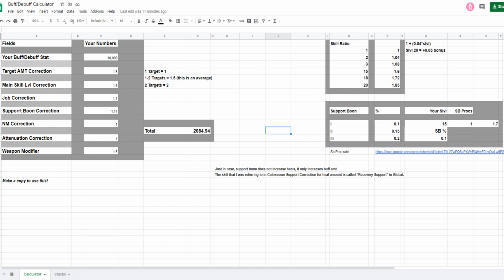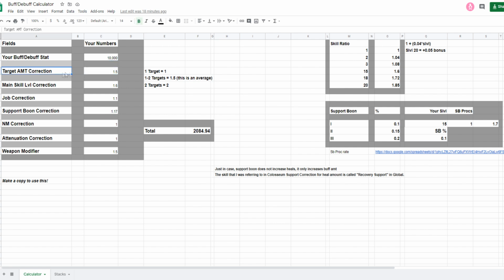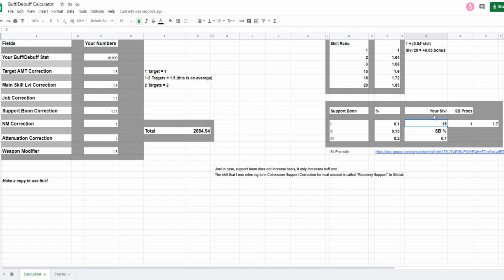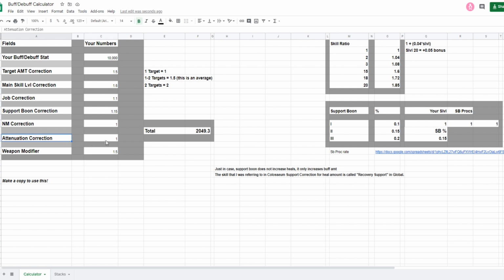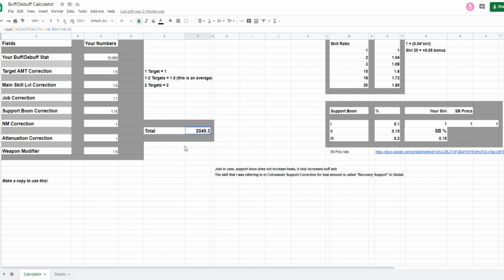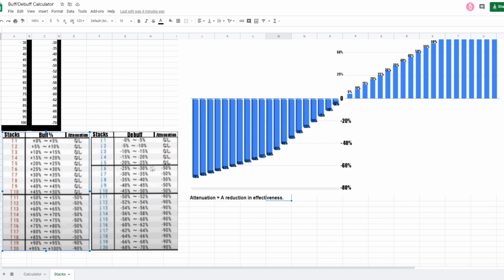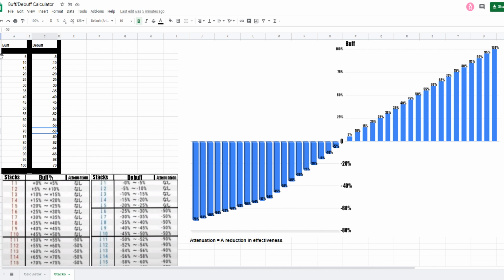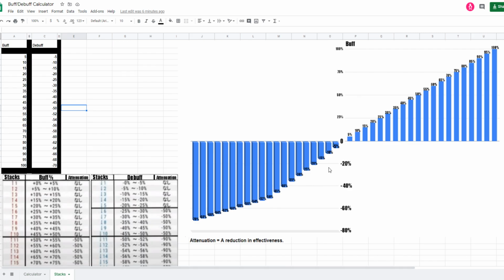[SiNoAlice] How Buffing & Debuffing Works | Beware Math Ahead👻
0:00 - Intro
0:34 - Buff/Debuff Stat
1:04 - Target AMT Correction
1:32 - Main Skill Correction
1:45 - Job Correction
2:07 - Support Boon Correction
3:13 -  Nightmare Correction
3:33 - Attenuation Correction
4:06 - Weapon Modifier
4:40 - But How Does This Becomes Stacks?
I need sleep